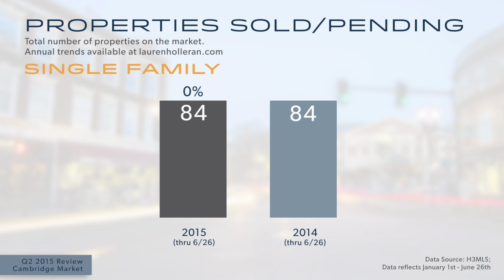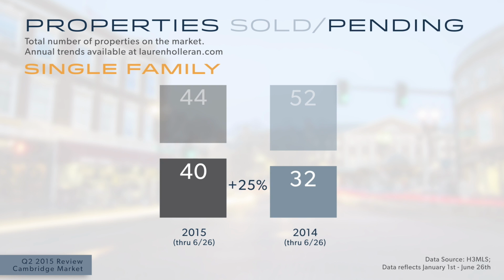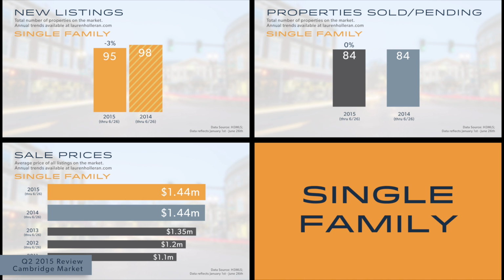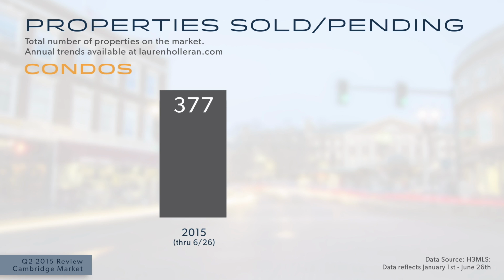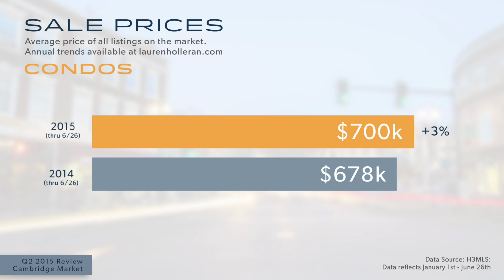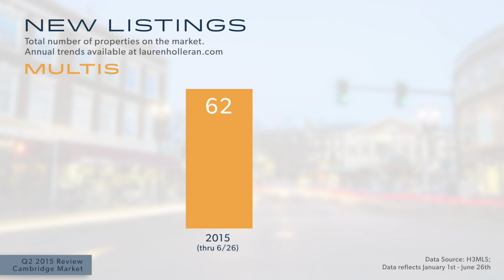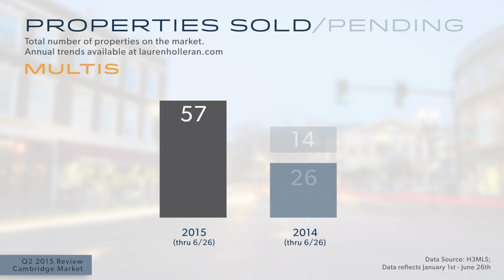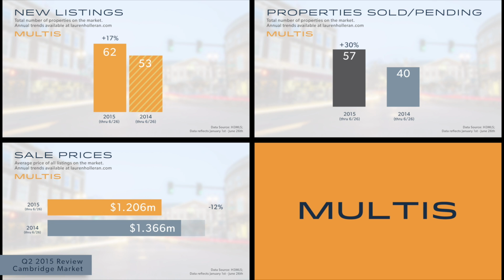Cambridge Real Estate Market - Second Quarter 2015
Lauren gives a second quarter review for the Cambridge Real Estate Market. Lauren Holleran has experience helping her clients buy and sell homes in historic Cambridge and Somerville, Massachusetts. She is part of the Gibson Sotheby's team.